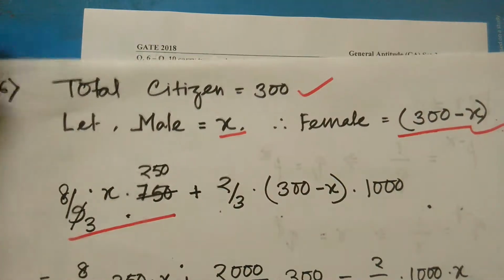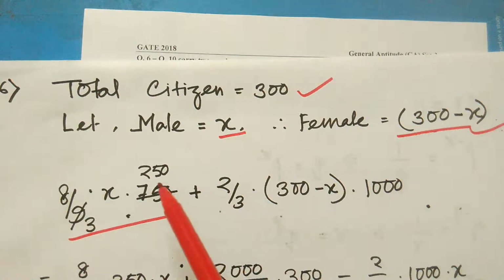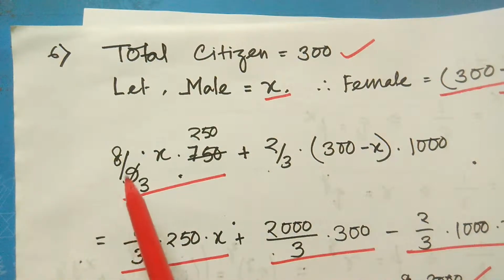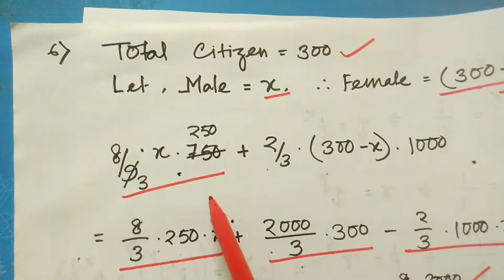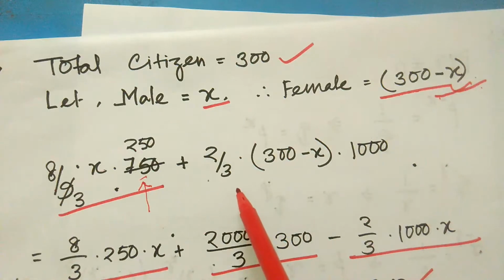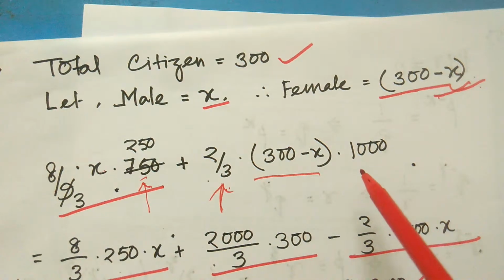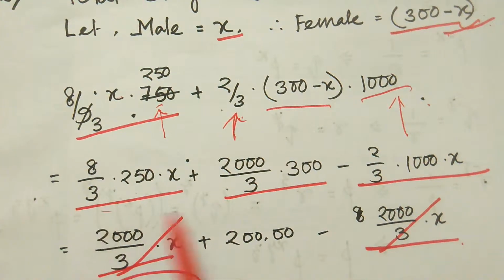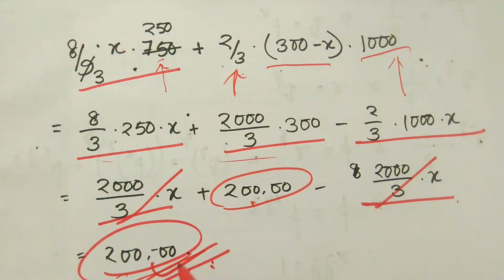GATE 2018 Solved Questions | CS & IT | GA Question 6